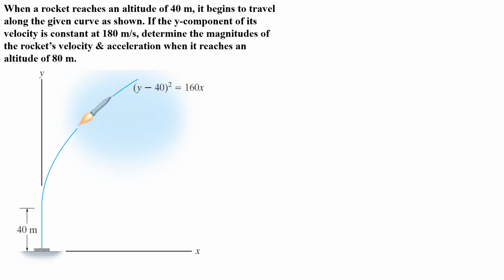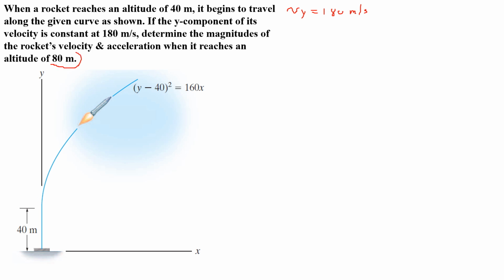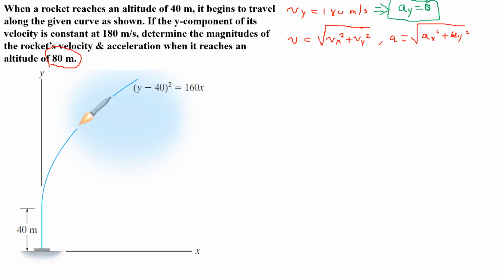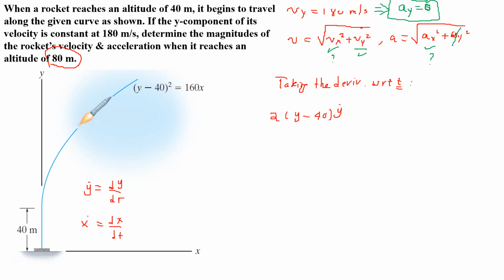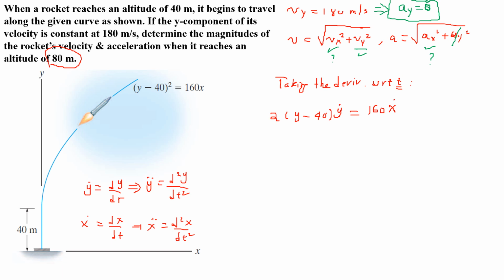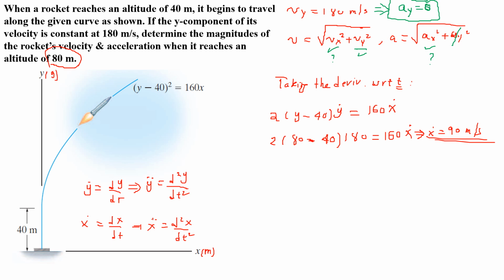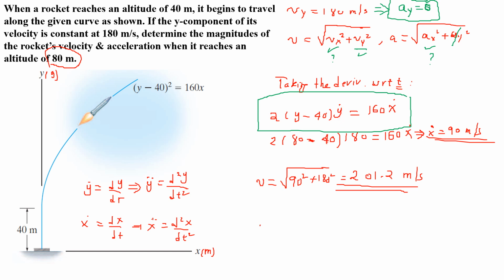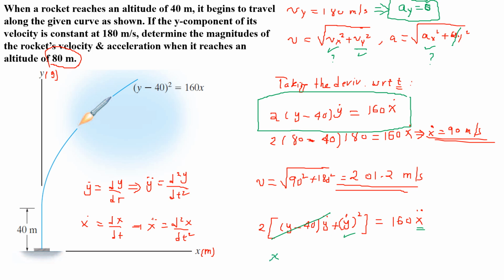12-86) Determining the magnitudes of velocity & acceleration for a rocket traveling along a curve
When a rocket reaches an altitude of 40 m, it begins to travel along the given curve as shown. If the y-component of its velocity is constant at 180 m/s, determine the magnitudes of the rocket’s velocity & acceleration when it reaches an altitude of 80 m.